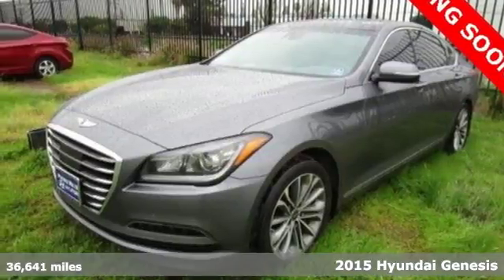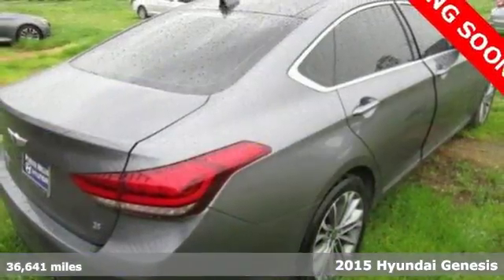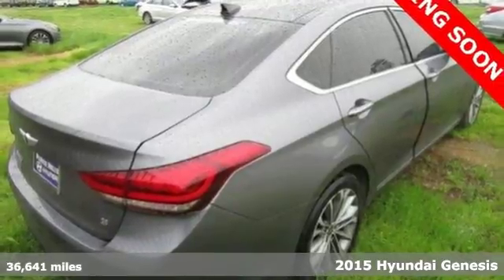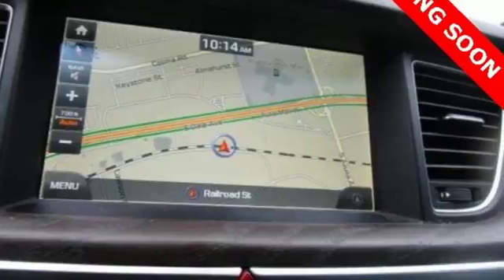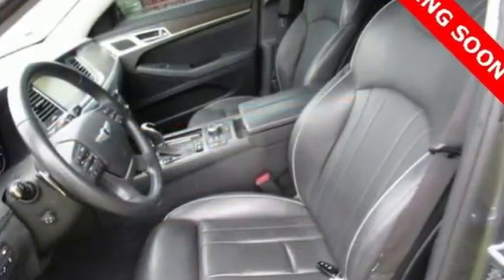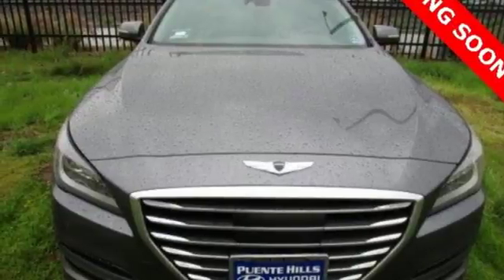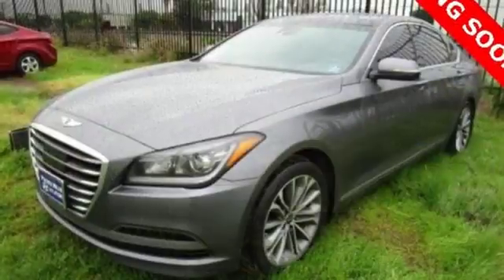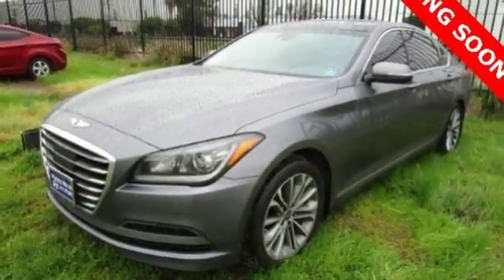Used 2015 Hyundai Genesis Atlanta Duluth, GA H7611 - SOLD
Year: 2015
Make: Hyundai
Model: Genesis
Trim: 3.8
Engine: 3.8L V6 DGI DOHC Dual CVVT
Transmission: 8-Speed Automatic with SHIFTRONIC
Interior: Black
Mileage: 36641
Stock #: H7611
VIN: KMHGN4JE1FU102387
* HYUNDAI CERTIFIEDbr* CLEAN CARFAX 1-OWNERbr* ULTIMATE PACKAGEbr* FULL COLOR HEAD UP DISPLAYbr* 9.2-IN DIS NAVIGATION SYSTEMbr* POWER TRUNK LIDbr* LEXICON 17-SPEAKER LOGIC 7 SOUND SYSTEMbr* DUAL MODE CLIMATE CONTROL WITH CO2 SENSORbr* SMART CRUISE CONTROLbr* AUTO EMERGENCY BRAKING SYSTEMbr* LAND DEPARTURE WARNING & LANE KEEP ASSISTbr* PARKING SENSORSbr* ELECTRONIC PARKING BRAKEbr* AUTO VEHICLE HOLDbr* PANORAMIC SUNROOFbr* HEATED & VENTILATED SEATSbr* HID HEADLIGHTSbr* BLIND SPOT SENSORS WITH REAR CROSS-TRAFFIC ALERTbr* 9 AIRBAGS INCLUDING DRIVER KNEE AIRBAGbrbrHyundai Certified Pre-Owned means you not only get the reassurance of up to a 10yr/100,000 mile limited powertrain warranty, but also a 150-point inspection/reconditioning, 24/7 roadside assistance, trip-interruption services, rental car benefits, and a complete CARFAX vehicle history report. The next step? Give us a call to confirm availability and schedule a hassle free test drive! We are located at: 5785 Peachtree Industrial Blvd, Atlanta, GA, 30341.

Address:
5785 Peachtree Ind Blvd